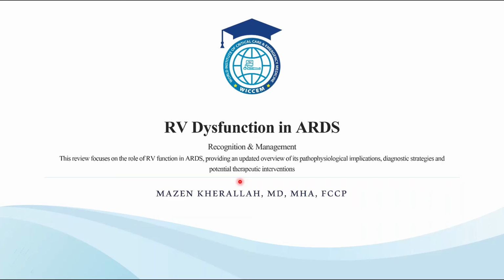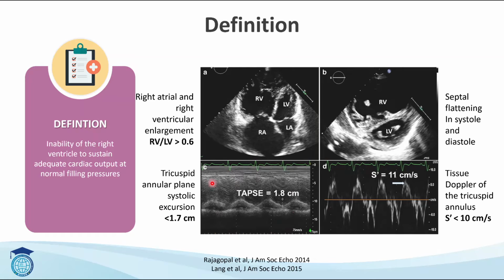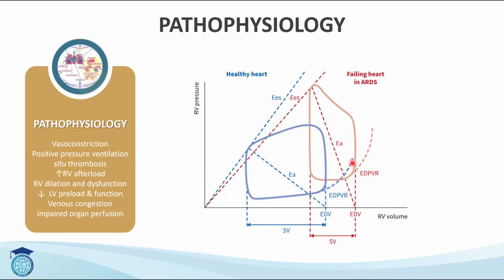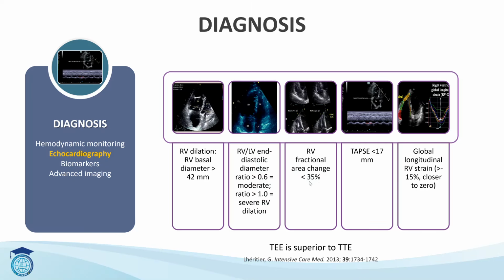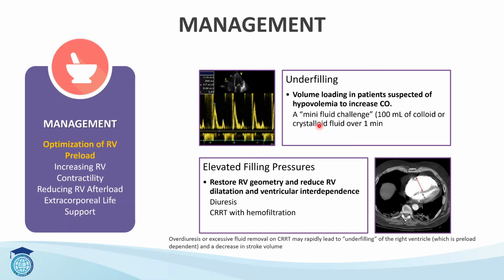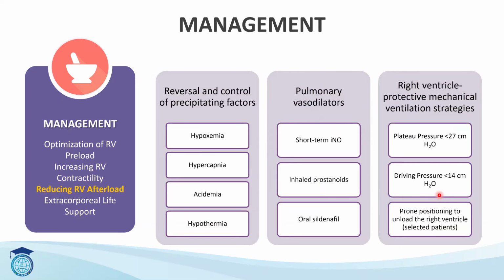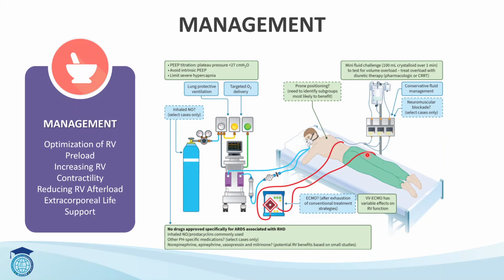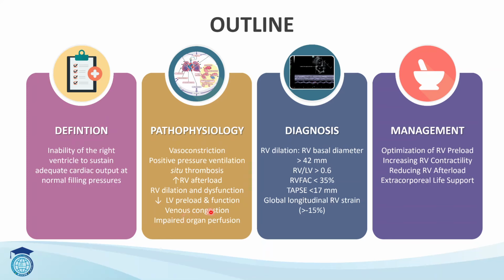Right Ventricular Dysfunction in ARDS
This video reviews the pathophysiology of right ventricular (RV) dysfunction in acute respiratory distress syndrome (ARDS), with emphasis on RV–pulmonary vascular uncoupling driven by hypoxic pulmonary vasoconstriction, microthrombi, inflammatory vascular injury, and elevated intrathoracic pressures from mechanical ventilation. Key echocardiographic signs (RV dilation, septal flattening, reduced TAPSE, elevated RV systolic pressure) and hemodynamic indicators of acute cor pulmonale are discussed.

Clinical sections cover ventilator strategies to reduce RV afterload (low driving pressure, careful PEEP titration, avoidance of severe hypercapnia), use of prone positioning to improve RV–pulmonary coupling, and pharmacologic options including inhaled pulmonary vasodilators (e.g., nitric oxide) where appropriate. Practical algorithms for bedside assessment and escalation of therapy are included.